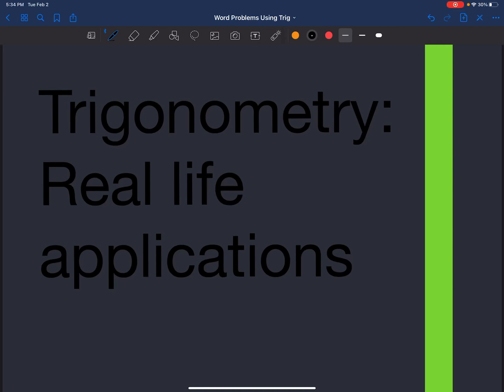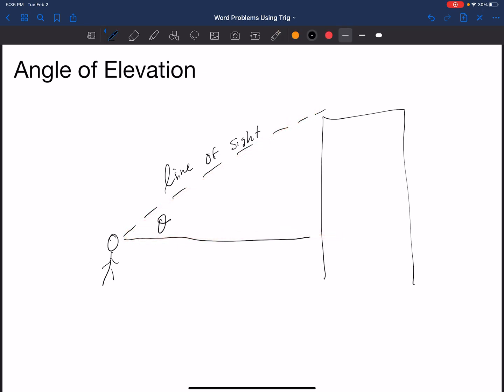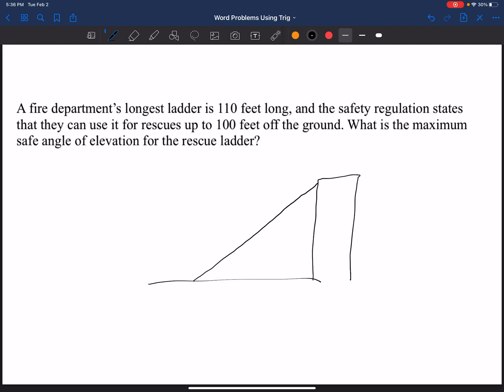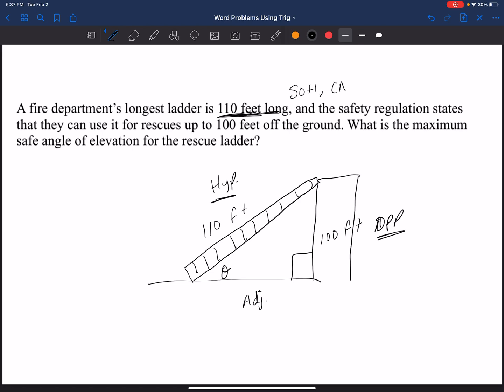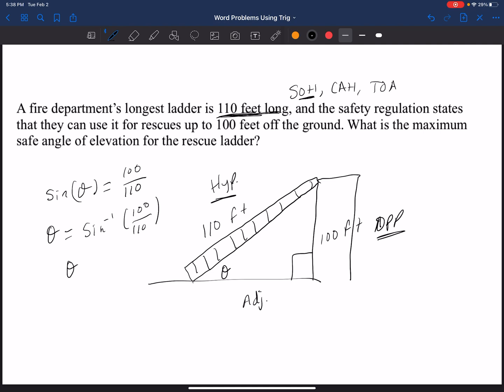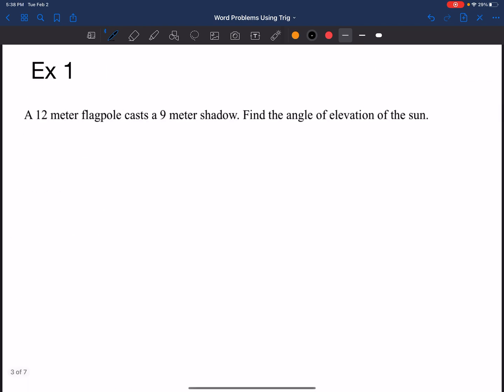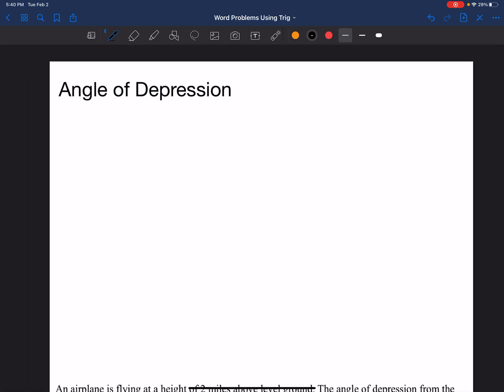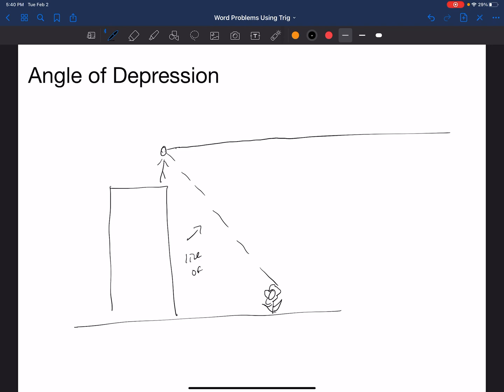Real Life Applications of Trigonometry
Problems using angle of elevation and angle of depression